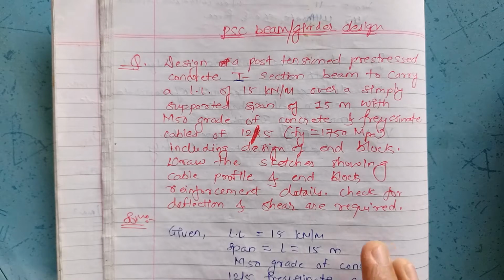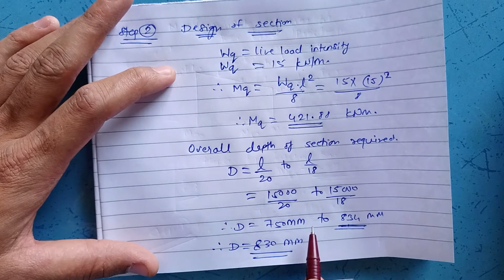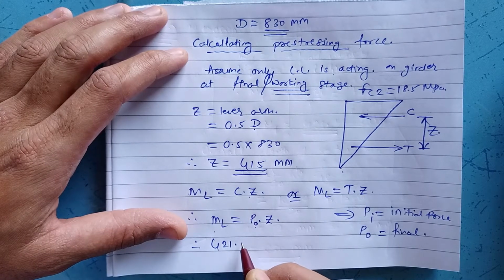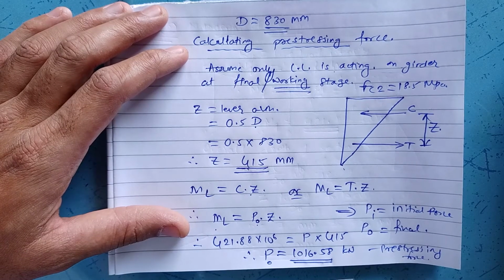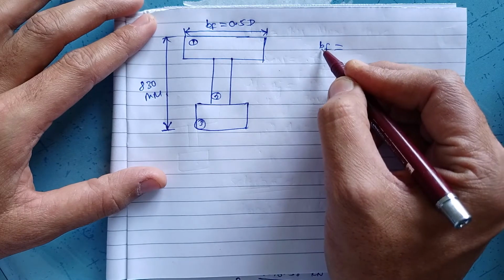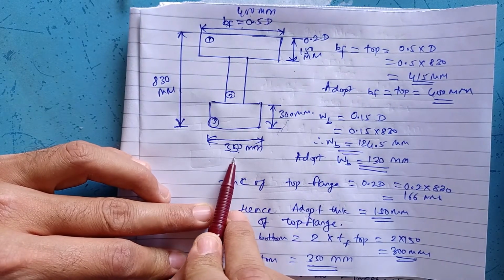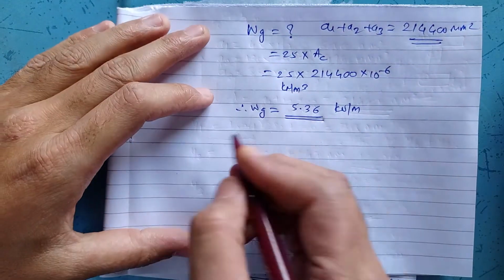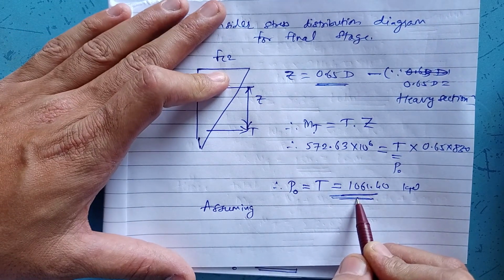Design of Prestressed Concrete Girder (Part 2 Step 2)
In this video lecture, we will be designing PSC girder section as per IS 1343:2012. Design will be covered step by step.